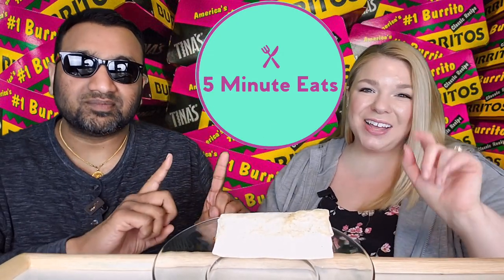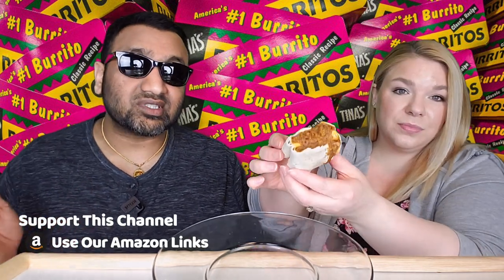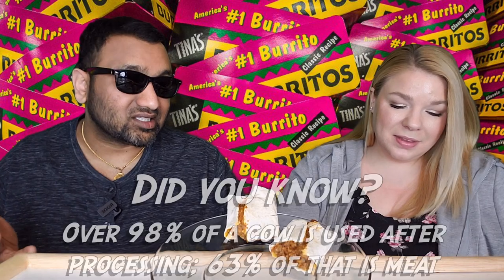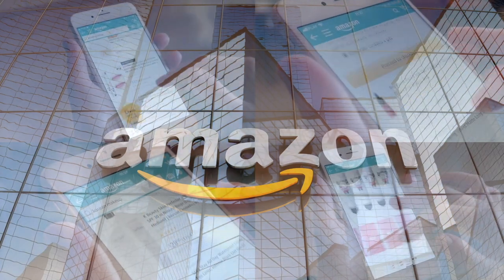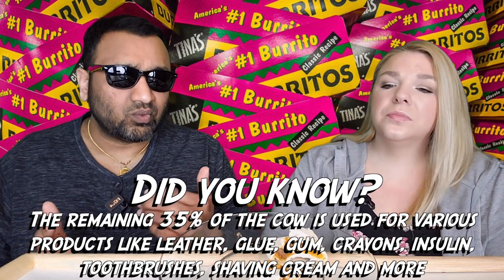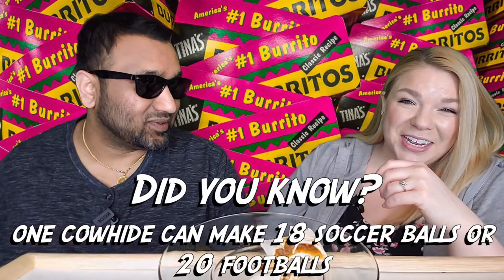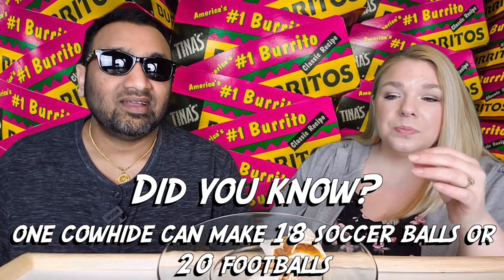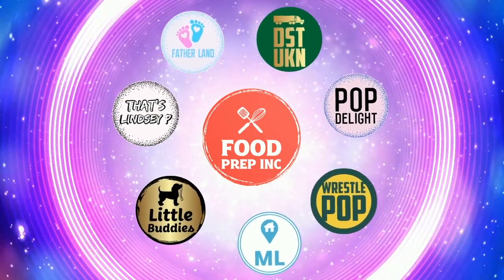Tina's Red Hot Beef Burrito Review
SHOP THIS VIDEO
Tina's Red Hot Beef Burrito